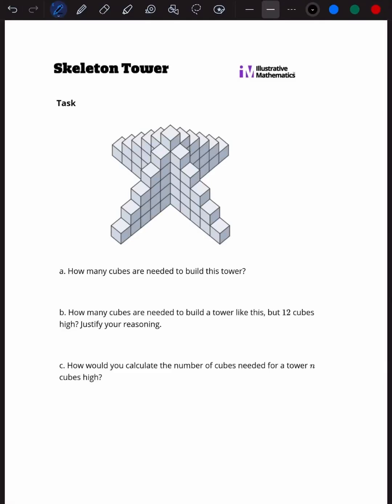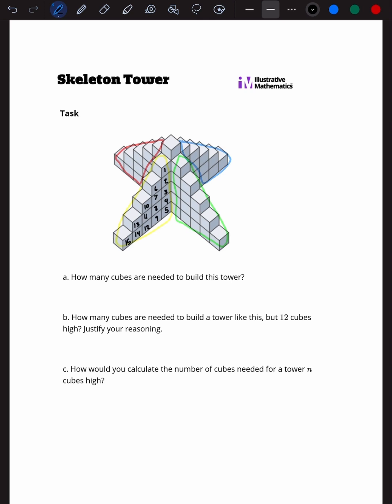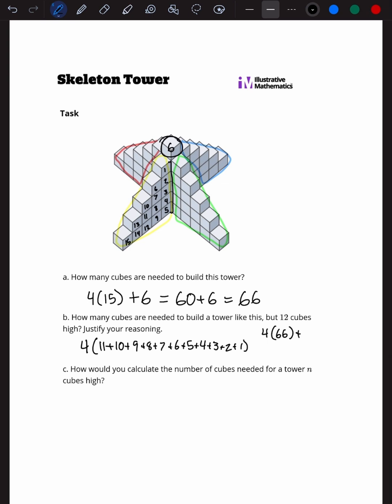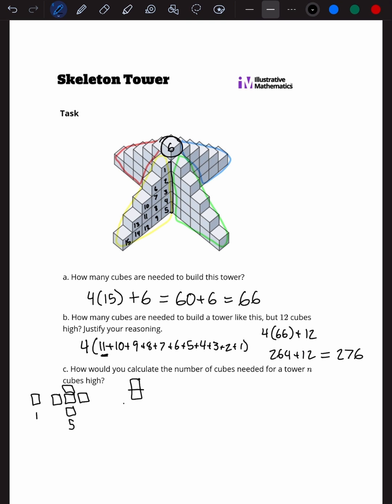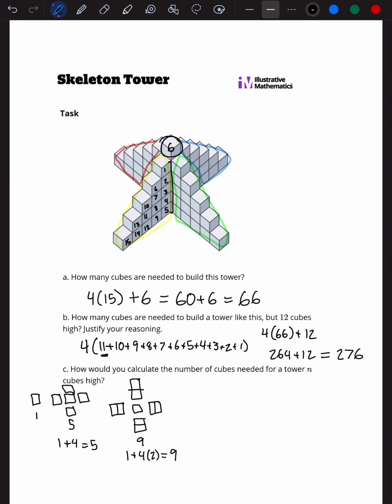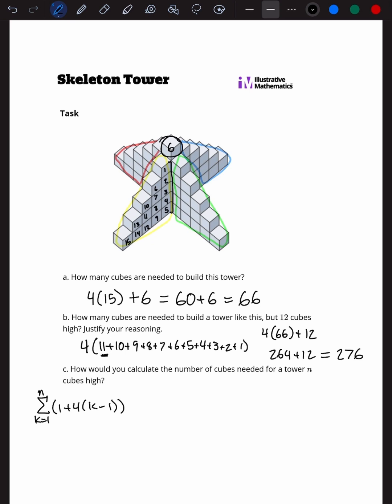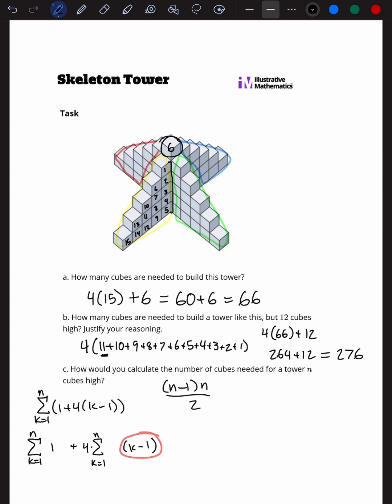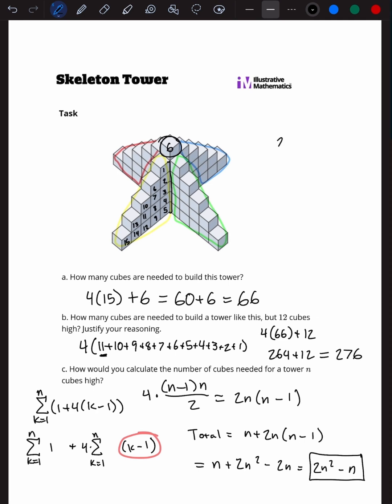Skeleton Tower Task - Math 341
Discussion 2 for my Math 341 class here at San Diego State. My first teaching video!!